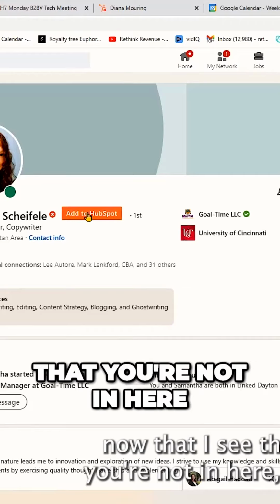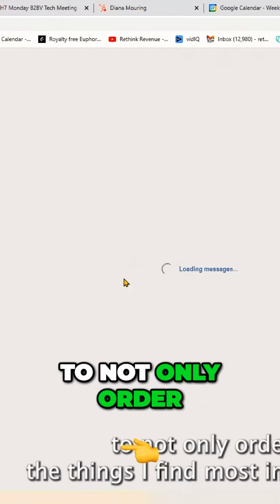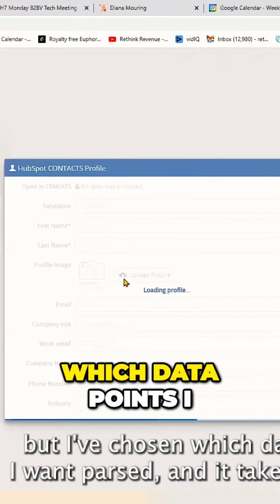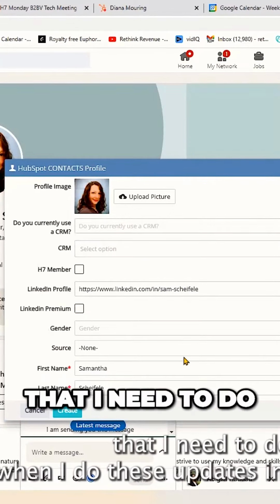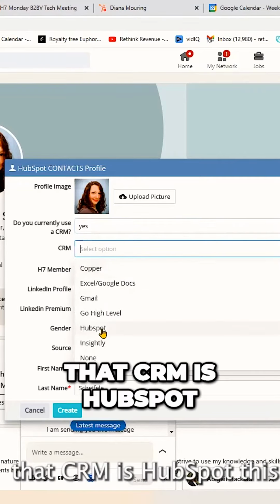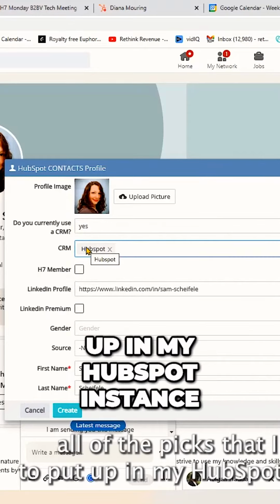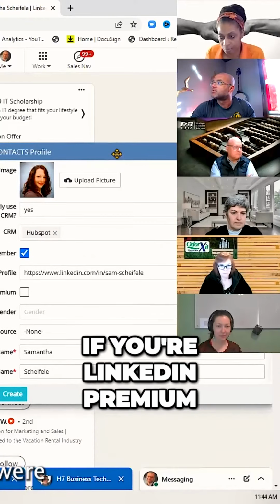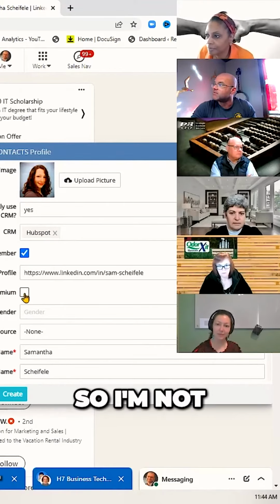Unveiling HubSpot The Ultimate CRM for Business Success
"🚀 Supercharge Your CRM with Link Match! Watch as we seamlessly update HubSpot using this game-changer tool. From scanning LinkedIn profiles to quick updates, ensure no lead detail slips through the cracks. Elevate your CRM game today! 💼🔗 HubSpotHacks LinkMatchMagic CRMUpdate"